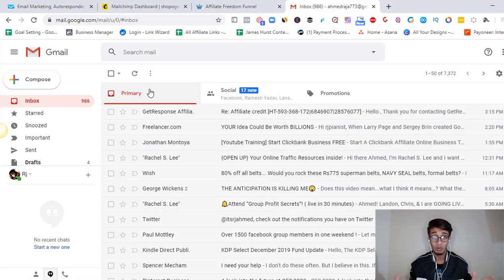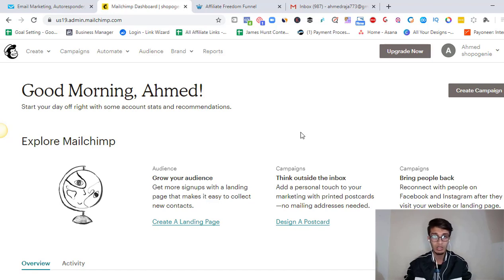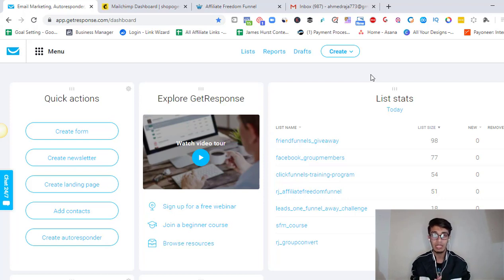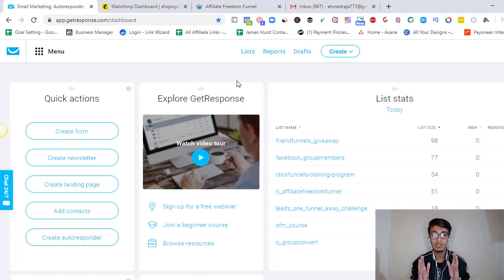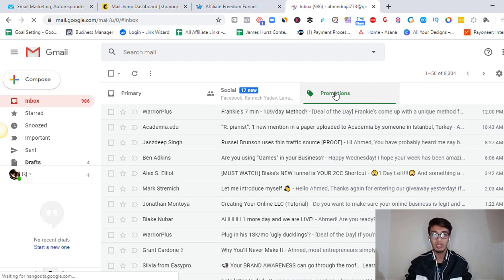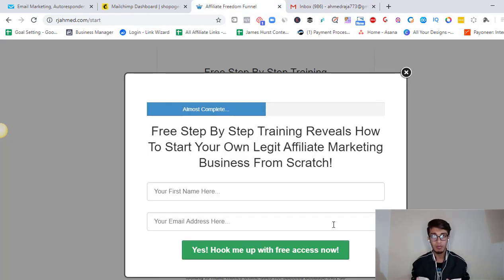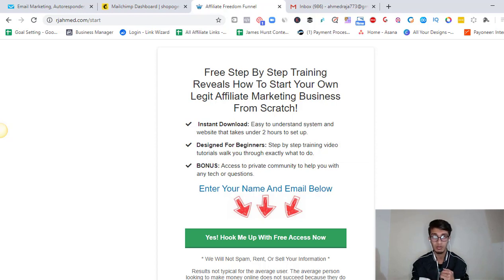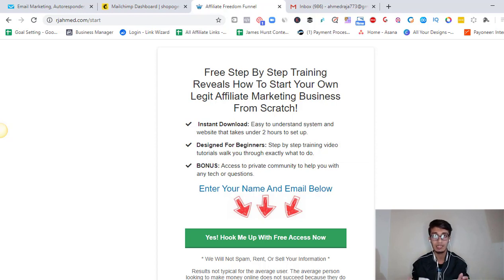Getresponse vs MailChimp | Which is Better ?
★ Check out the Tools that i use and also Bonuses for you guys
Okay, now, this is the video most people are looking for, and that is, "Mailchimp vs Getresponse. Which is better.!"

Everyone who wants to use email marketing wants to get results quickly.  I mean, seriously, people want fast results for everything anymore, BUT, in this video, that is exactly what you'll get!

Building an email list fast has two major deciding factors:

1. Amount of money spent,
2. Amount of time spent.

You can either invest a lot of money, which I show you how or, you can invest a lot of your time.

Either way, it's going to take some investment, dedication to learning, and trial and error as you go.

so here we discussed which one is a better one Get Response or MailChimp.

Now many Got Confused for which Autoresponder is best so i'll create a video and will compare each of them and you'll see what fits best for you and then you can simply hop on that one

The more you learn and implement, the more you'll learn what adjustments you need to make where, and how to improve everything you're doing.

If you learn how to "Copy and paste", you're actually hurting yourself, and you're not learning anything in the long run, which won't make you successful.

If you copy and paste, you aren't learning what needs to be improved, or what you can do to get better results or prevent certain issues.

That is my goal with this email marketing tutorial series, is that you learn to implement, not copy and paste.

I love helping my community and audience out, and will always make it a priority to get your questions answered.

If you found this helpful, Make sure liking or commenting or both!